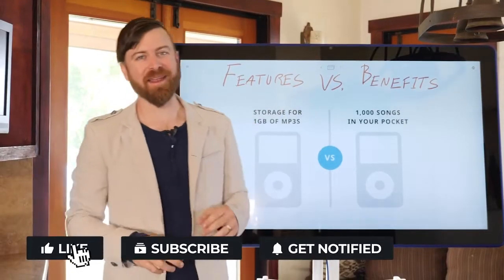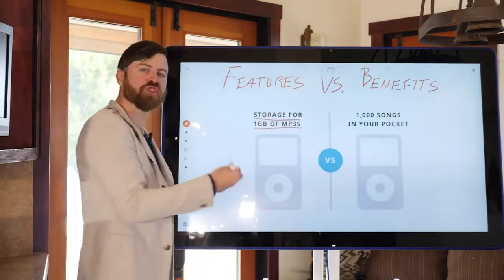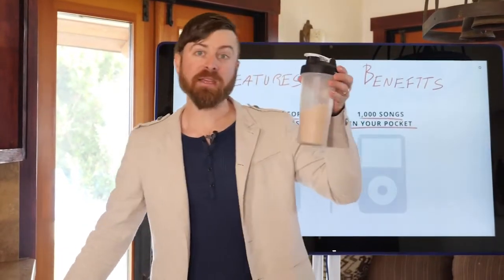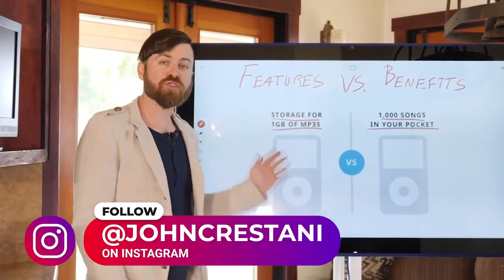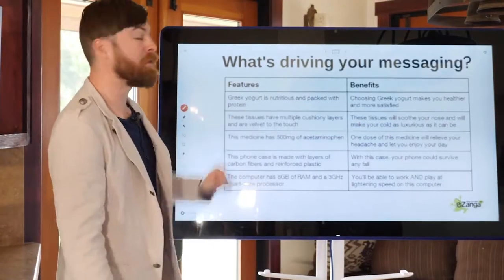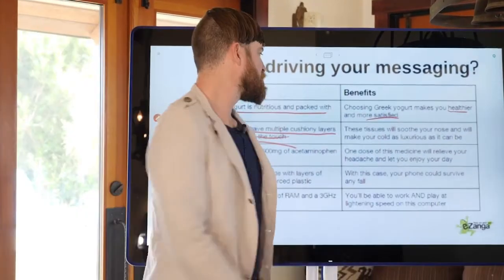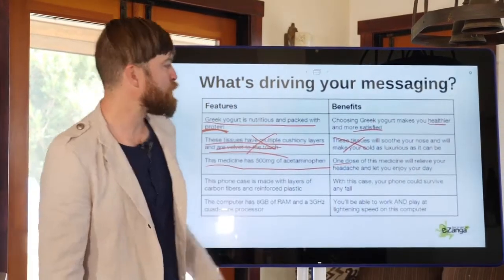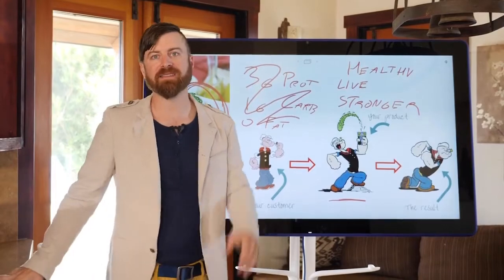Features Vs. Benefits in Marketing What's The Difference!